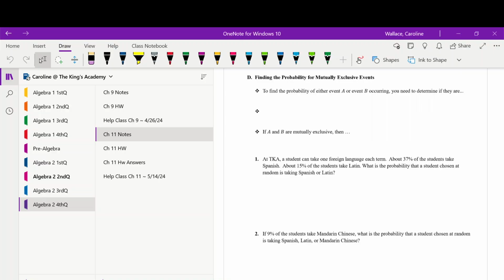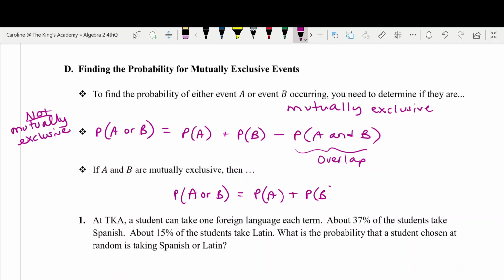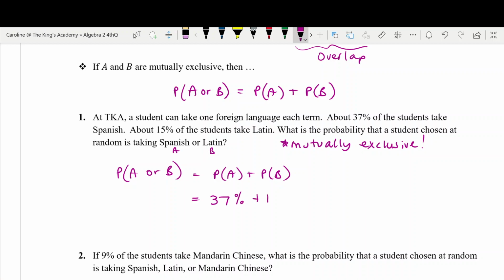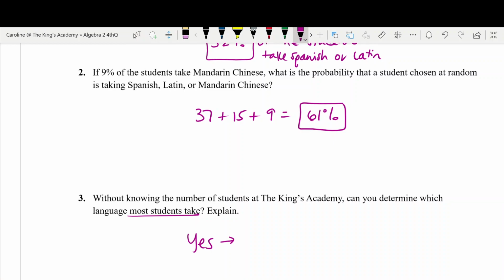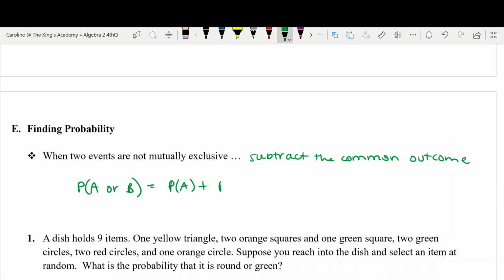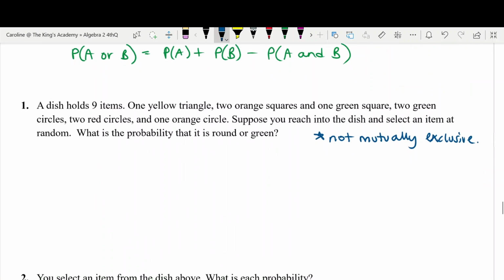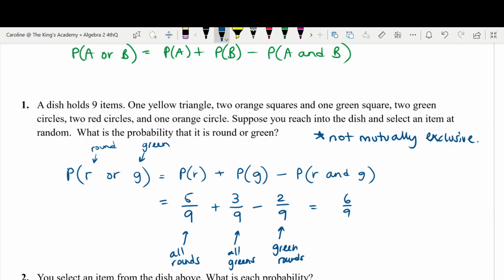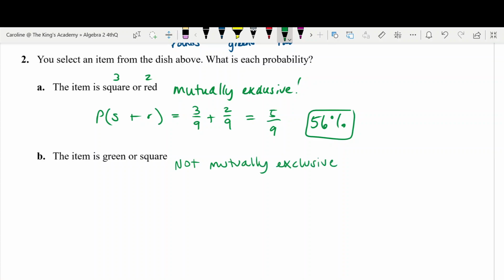Lesson Video 11-3 (Day 2) Alg2 May 7